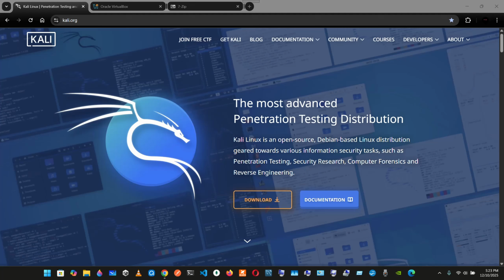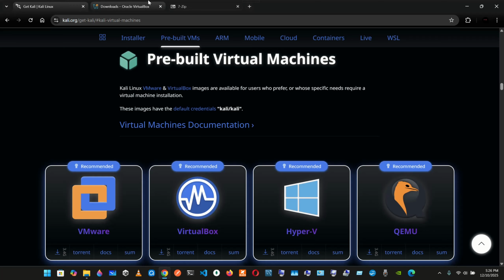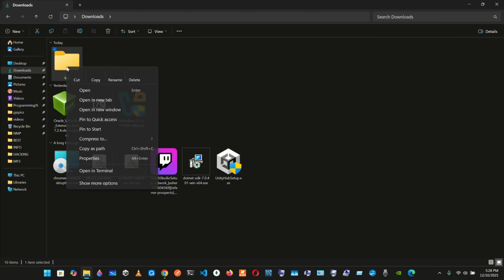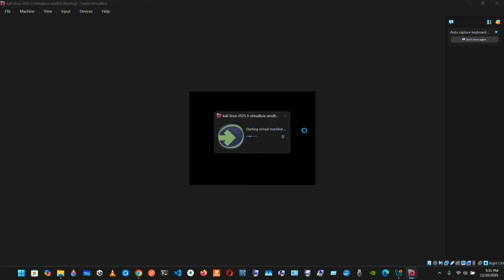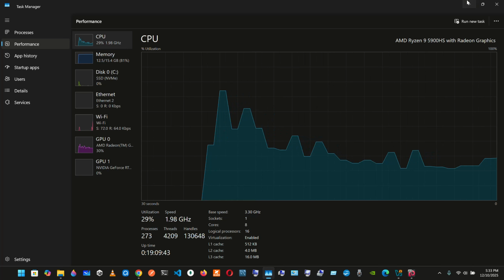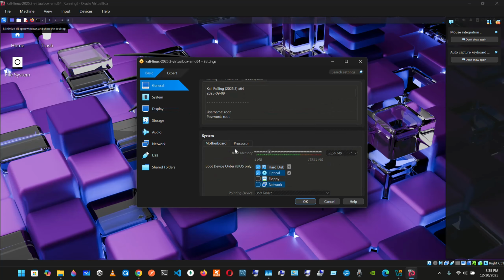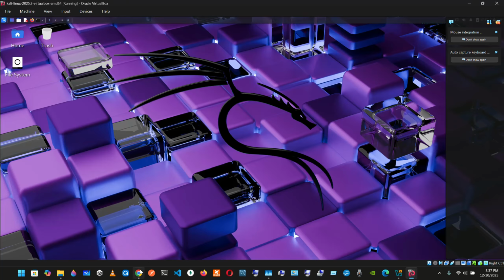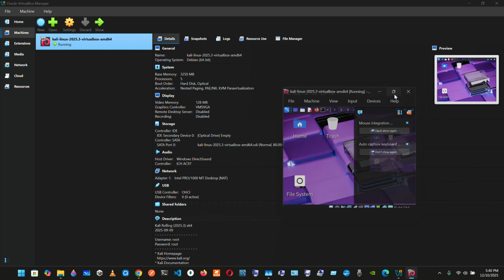Kali Linux Installation Using Pre-built Virtual Machine VirtualBox for Windows